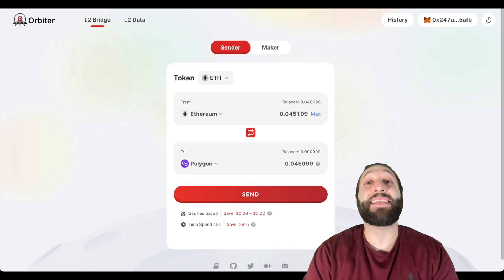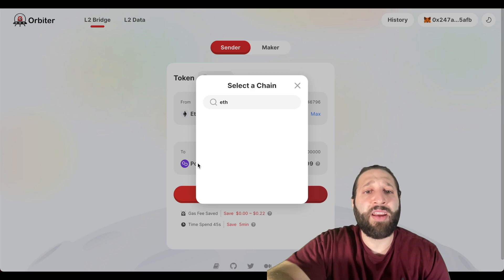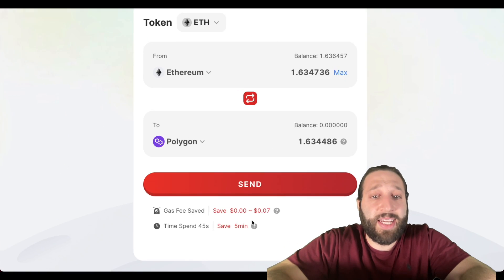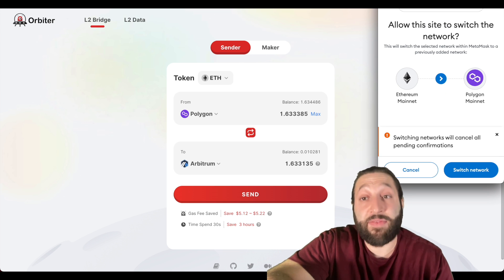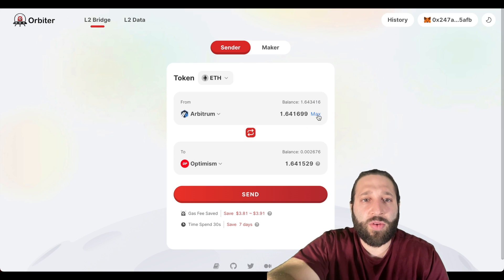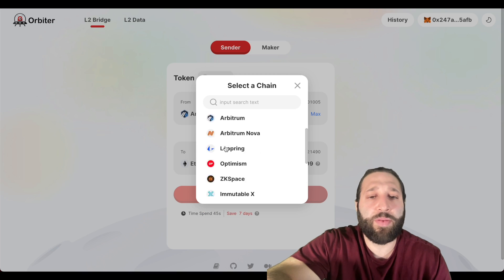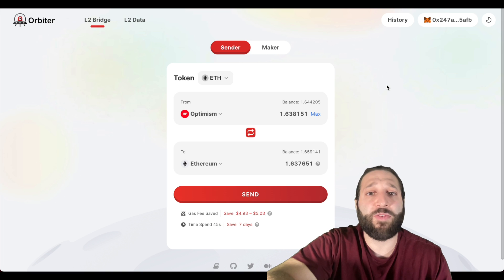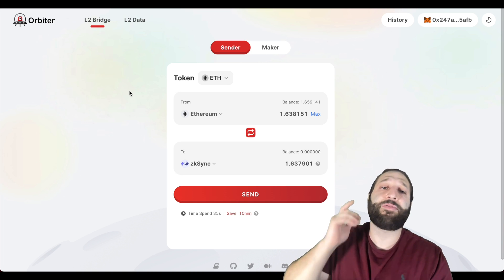New Crypto Airdrop 2022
Register with our BYBIT link and receive up to $30,000 USDT in Bonuses! 🔥

Bringing you another crypto airdrop! We are using a new bridge to send ETH over to polygon, optimism, arbitrum network and more! As soon as LP is open we also will do that to qualify for an airdrop!